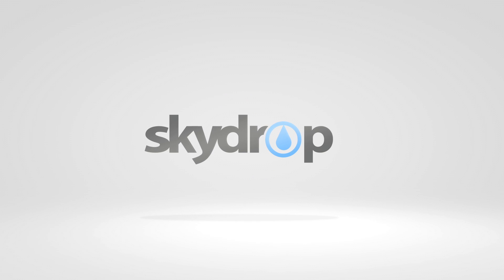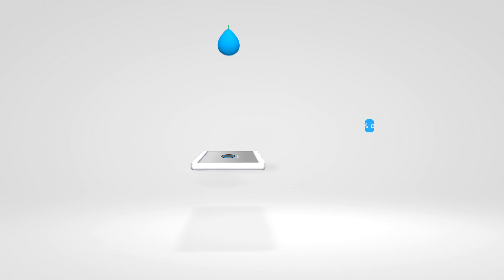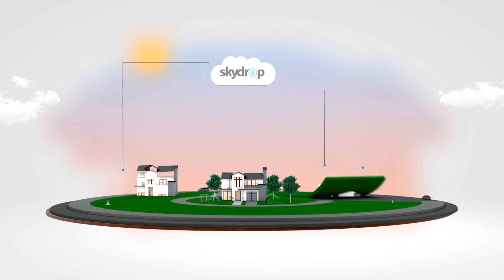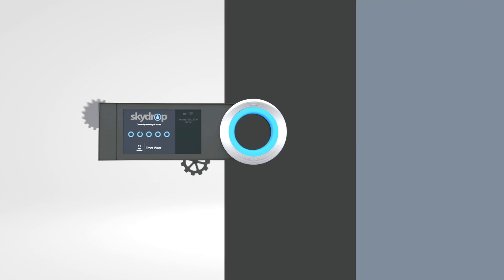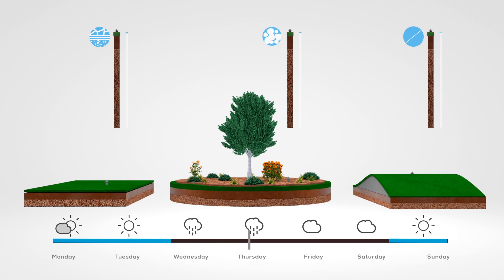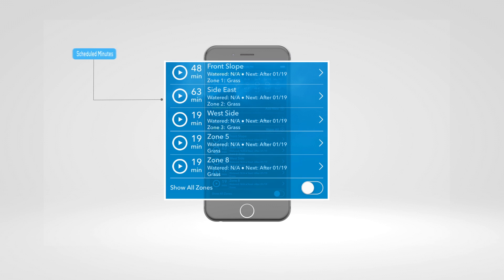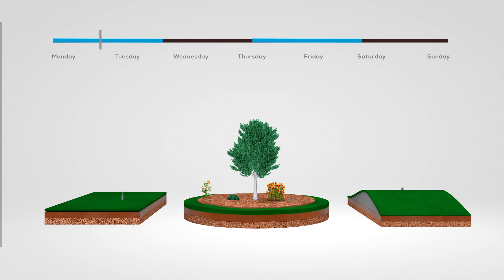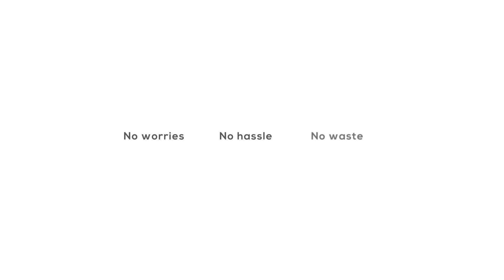Welcome to Skydrop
Learn how the Skydrop smart sprinkler controller works and behaves. Understand what makes Skydrop different than other "smart" controllers.